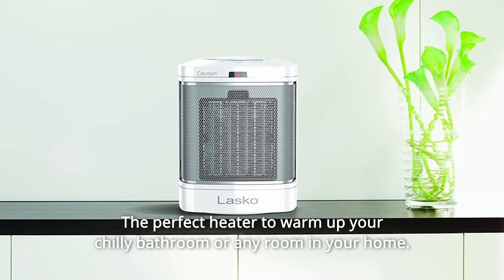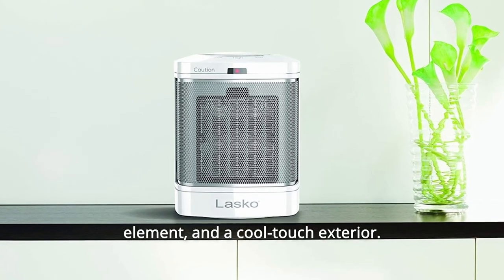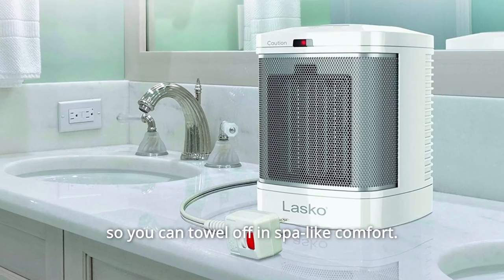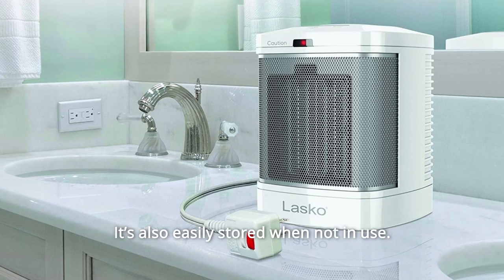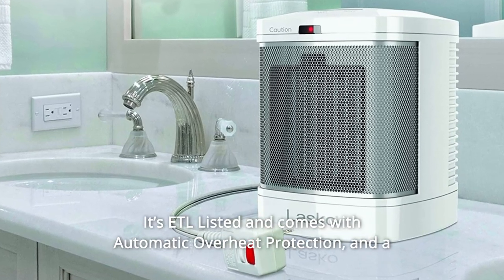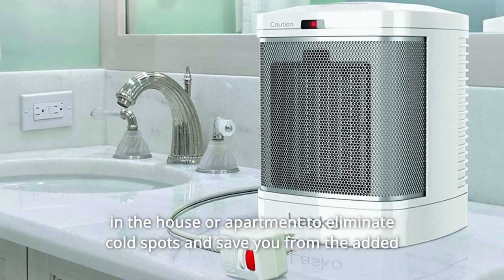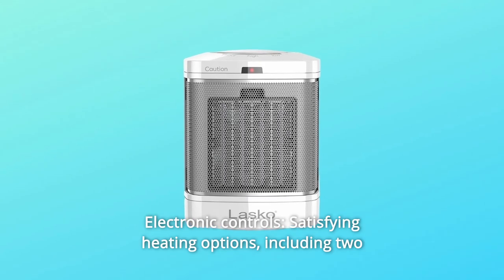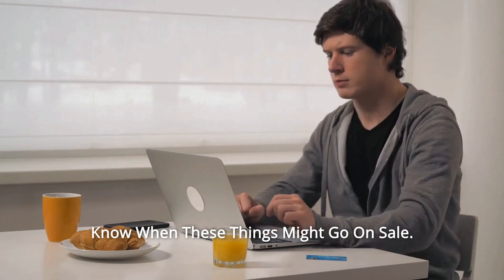Lasko CD08200 Small Portable Ceramic Space Heater Review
Check Amazon's latest price (These things might go on Sale)

The ideal heater for warming up your cold bathroom or any other area in your house. Lasko's Ceramic Bathroom Heater comes with an Alci safety plug, making it ideal for bathroom usage. Heating choices include two steady-on levels as well as a Simple Heat button that delivers one hour of high heat to warm your bathroom with a single touch. High and low heat settings, as well as the Simple Heat 1-hour timer Automatic overheat prevention, a self-regulating ceramic element, and a cool-touch exterior are all safety features.

Number one: THE BATHROOM HEATS UP FAST: Say goodbye to getting out of the shower in the middle of a frigid winter morning and feeling chilly while you dry yourself. This little heater heats up the bathroom fast. When you exit the shower, the whole bathroom is warm and steamy, allowing you to towel off in spa-like luxury.

Number two: SMALL AND MIGHTY: This little heater produces a lot of heat thanks to an energy-efficient 1,500-watt ceramic heating element with three heat settings. It's attractively designed, and at less than 8 inches tall and 6.25 inches by 6.25 inches in footprint, it takes up very little countertop, table, desk, or floor space. It is also simple to stow when not in use.

3. EASY TO USE: There is no assembly needed. Simply take it out of the box and connect it to a power outlet. On the top, there is just one large button. For one hour, press it once for high heat. Press it once more for high heat. Press one more for low heat and once more to turn it off.

4th. APPROVED FOR BATHROOM USE: Comes with an inbuilt Alci safety plug, a mechanism that, in the case of a short, turns off power to the unit in a fraction of a second. It is ETL Listed and has Automatic Overheat Protection, a self-regulating ceramic heating element, and a cool-to-the-touch exterior, taking the stress out of using the heater for extended periods of time.

Number 5: TRUSTED FOR GENERATIONS: Lasko has been producing high-quality goods for over a century, so you can be sure that your heater will endure. Despite its name, this heater may be used everywhere in the home or apartment to remove cold patches and save you the extra cost of cranking up the entire house thermostat on cold days and nights.

Number six is also suitable for bedrooms and other areas: This space heater's small size and appealing design will fit in well with the rest of your home's décor.

Number 7: Pre-installed safety features: Overheat protection, a self-regulating ceramic element, and cool-touch housing are all built-in safety features.

Number 8: Satisfying heating choices, including two steady-on settings and the Simple Heat button, which delivers 1 hour of high heat to warm your bathroom on cold mornings with a single touch. High and low heat settings, as well as the Simple Heat 1-hour timer

Searches related to Lasko CD08200 Small Portable Ceramic Space Heater Review